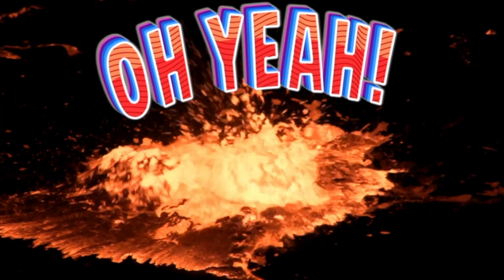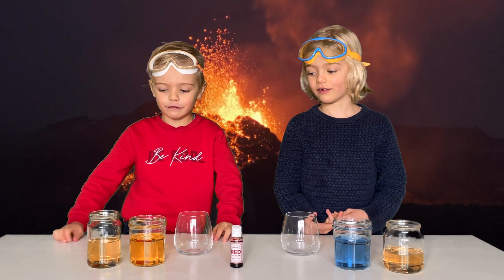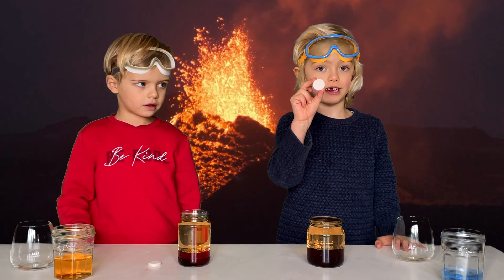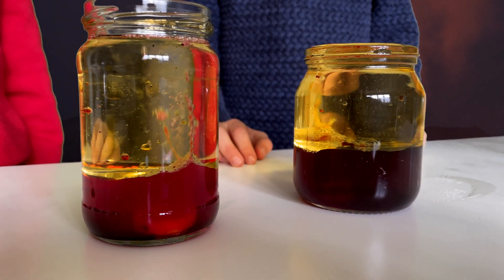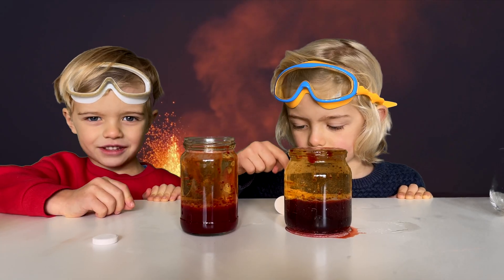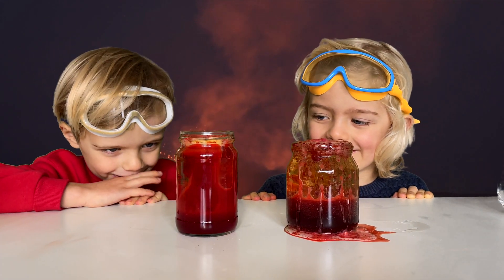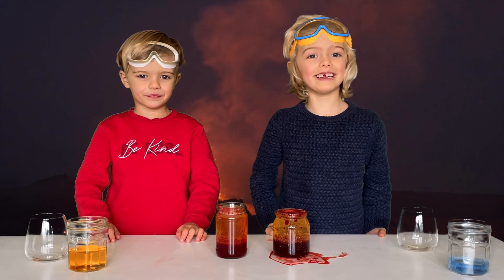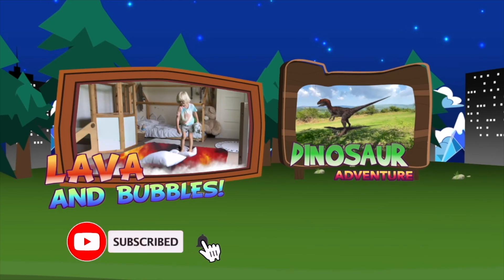We Created a Real Underwater Lava Pool | Science Experiments for Kids with Sky and Finn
Science for kids. Sky and Finn make underwater Lava. This lave experiment is easy and fun to do with simple ingredients like water, oil and food colouring. Kids love lava. Super fun Lava Experiment for Kids. Science Lava Experiment for Kids.

Join Sky and Finn, two brave young explorers, as they embark on exciting adventures at home and around the globe! Set in a world where imagination meets reality, these two daring brothers take on thrilling challenges, from dragon hunting and sea monsters to learning about safari animals and science. With a perfect blend of live action, animation and catchy music, each episode is packed full of fun experiences for kids.

Along the way, Sky and Finn learn valuable life lessons about teamwork, problem-solving, and kindness. Through playful and daring quests, they show how to be brave, share with others, and care for the world around them. With every adventure, children learn through play, developing creativity and important social skills.

“Sky and Finn” is an inspirational, action-packed journey for children, encouraging them to dream big, work together, and always believe in the power of their imagination!

RECEIVE A PERSONALISED VIDEO MESSAGE FROM SKY AND FINN! We would love to send you a personal video message direct from Sky and Finn for your child's birthday, for encouragement, get well soon or any other occasion.